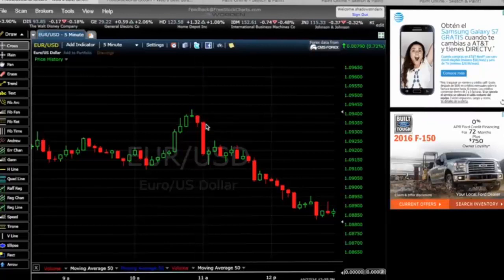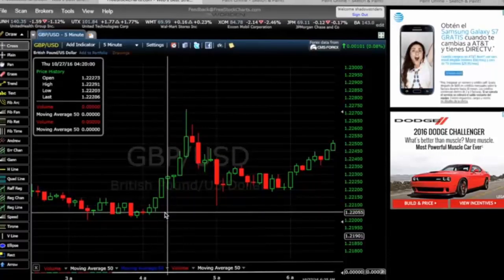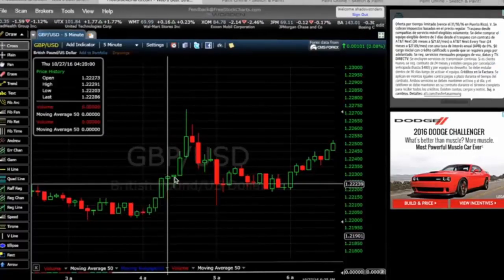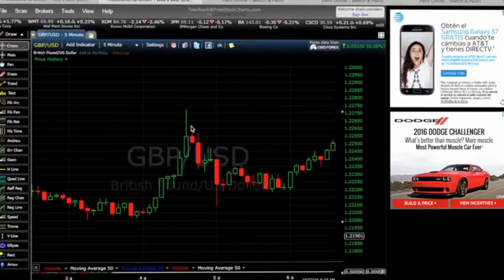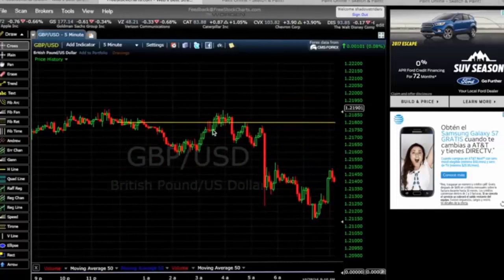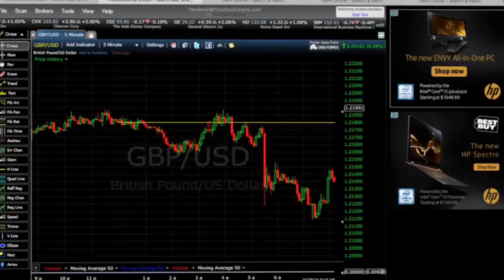When to enter trades binary options | binary options indicator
Binary options indicator. Join The #1 Ranked Live Community Trading Room For Forex, Binary Options & More